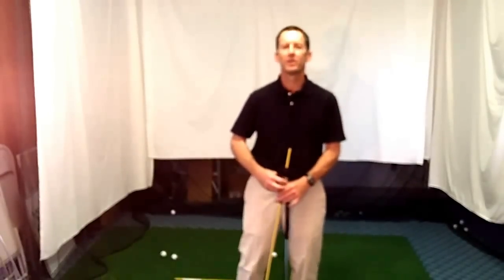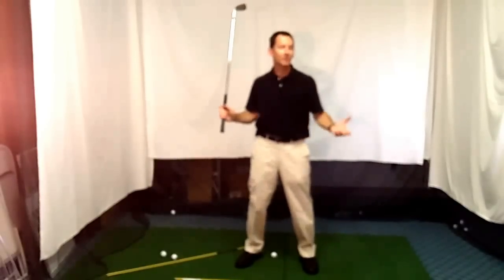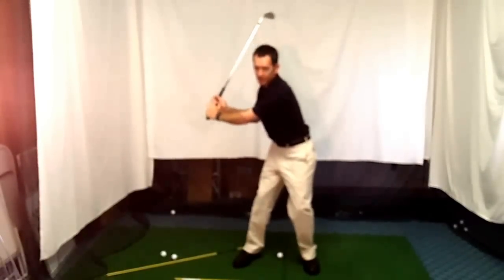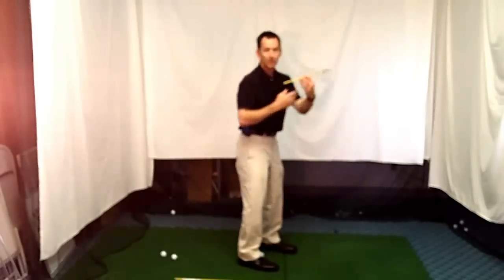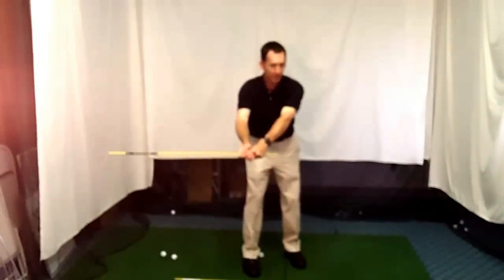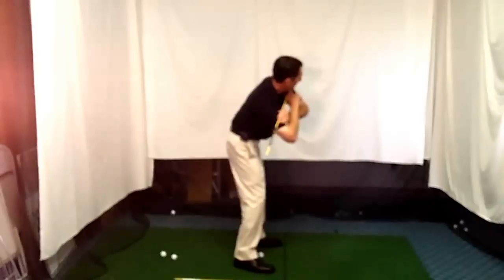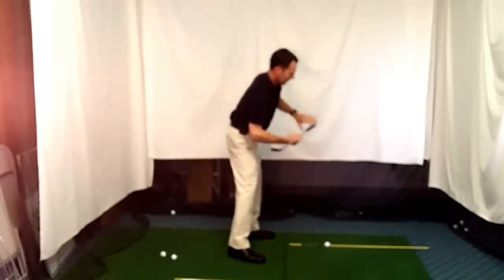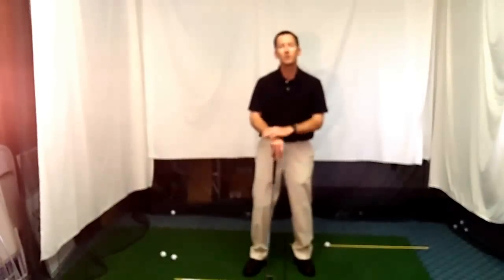Shoulder Move in Golf Swing - Downswing Golf Lesson by Herman Williams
In this video golf swing lesson, Herman demonstrates the downswing shoulder move in the golf swing to avoid coming over the top in the downswing. This shoulder move will help you avoid spinning out as you drop the arms and club in the slot on the downswing.

Herman Williams is a PGA Professional Golf Instructor in North Carolina.